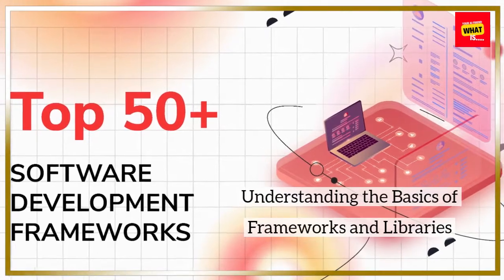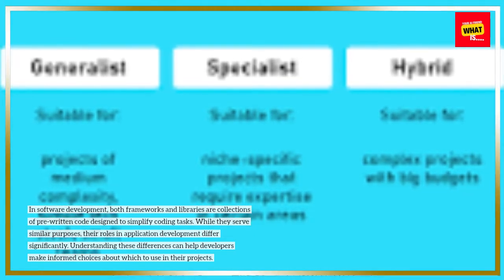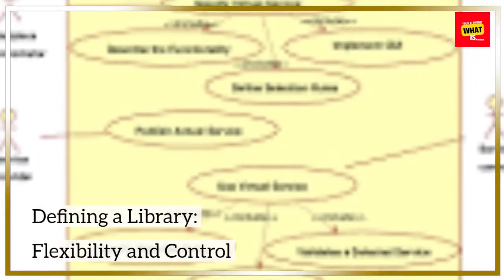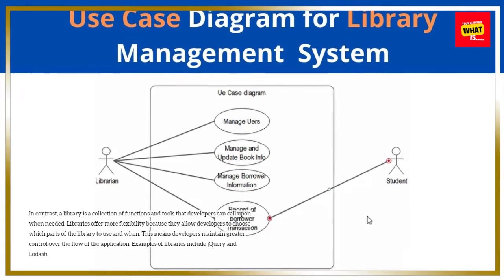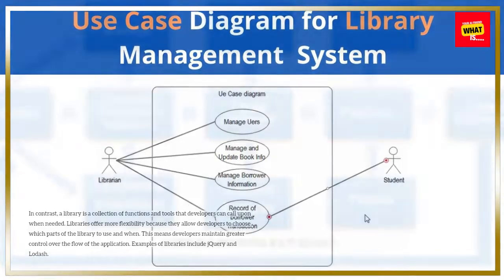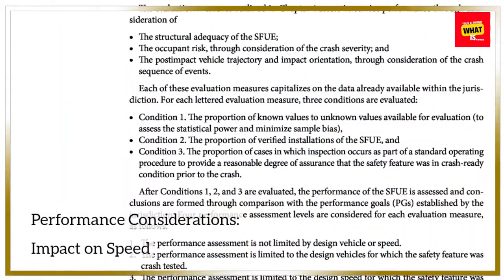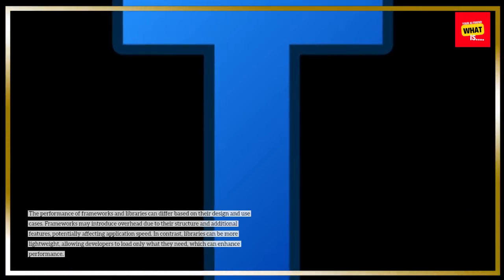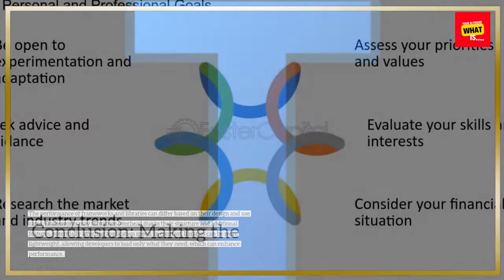What Is the Difference Between a Framework and a Library in Coding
Framework vs. library: Discover the key differences between these two important coding tools and when to use each.